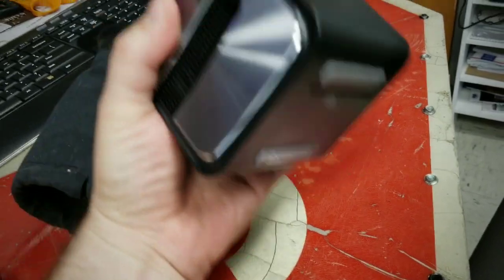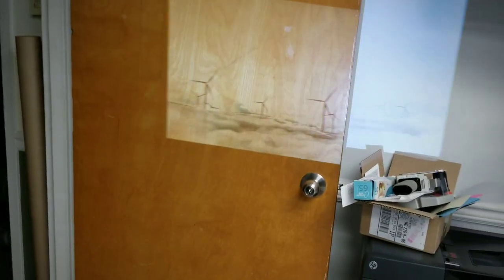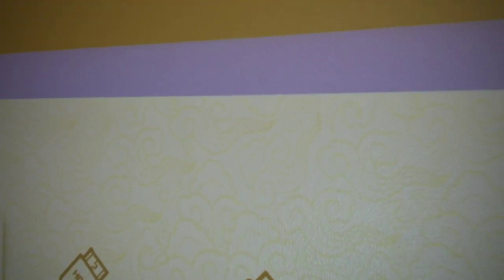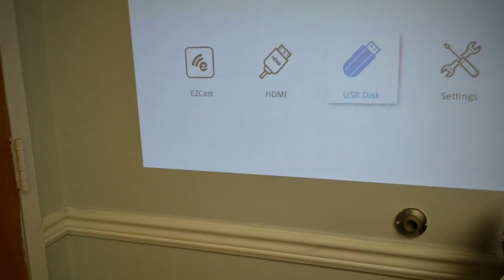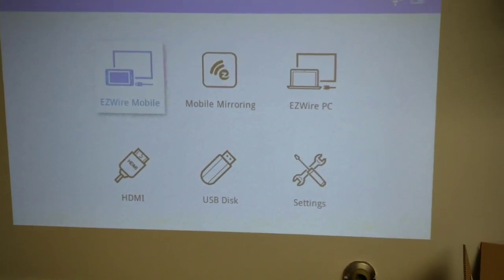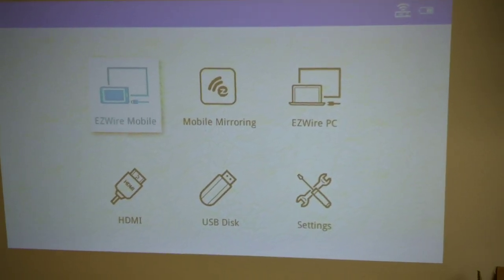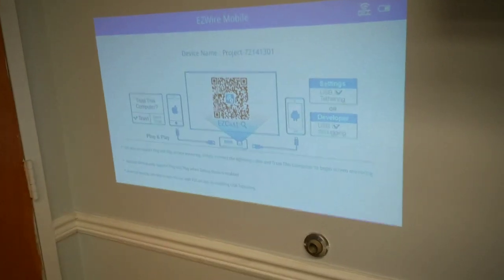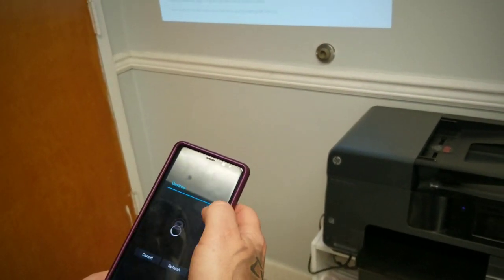Gosho Mini Projector Firmware Update 2 - Does It Still Suck!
Gosho just provided another firmware update. For me...still a useless update. Still doesn't work.
But if you want to try here are the instructions how what it fixes and how to update it.

This patch provides the following updates and fixes:
1. EZWire for Smartphones and PCs - With EZWire, you can connect smartphones or PCs to Gosho using a USB cable to mirror/stream content from your device.
2. Horizontal Keystone Correction - This provides more precise keystone correction and undistorted projection when GoSho is placed at off-center horizontal angles.
3. Mobile Mirroring Optimization - Improved stability for EZCast mobile mirroring.
4. UI Upgrades - 3 new icons have been added to the home screen (EZWire Mobile, Mobile Mirroring, EZWire PC), with each providing in-depth connection information.

Instructions for download and installation of this patch are below.
1. On your PC, visit the following Google Drive link and download the shared file (file name: ACTUPGRADE-2.gz).
2. Copy this file onto a USB drive. The file DOES NOT need extracting. Also, this file SHOULD NOT be located inside a folder on the USB drive.
(**UPDATE** change filename to ACTUPGRADE.GZ or it will not work)
3. Plug the USB drive into GoSho’s USB port.
4. Turn on GoSho and open the Settings menu. Select and open “Firmware Upgrade” and follow the onscreen instructions.

Note: For Android users, the EZWire connection require USB Debugging. Please refer to the following articles for more information about USB Debugging on Android: